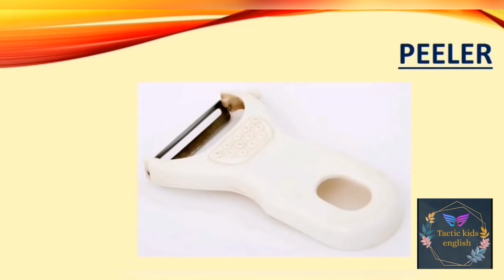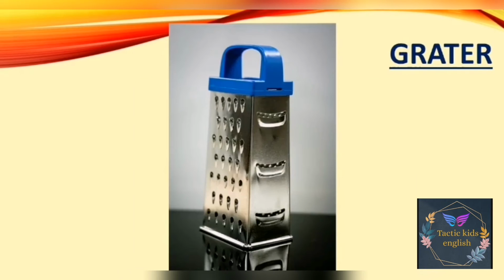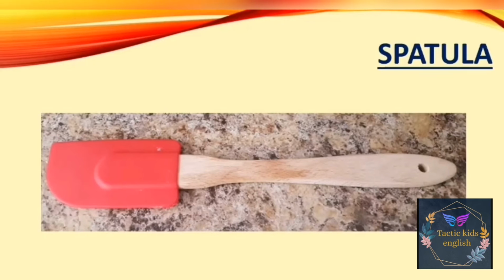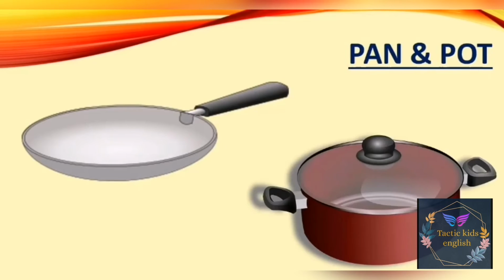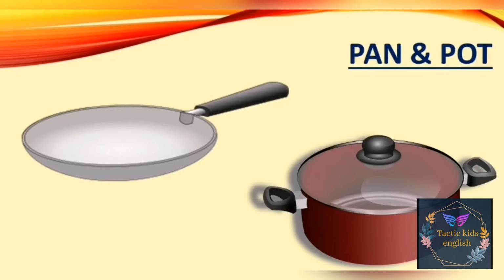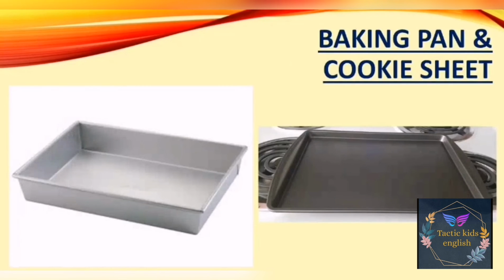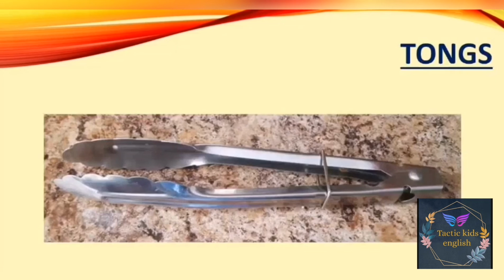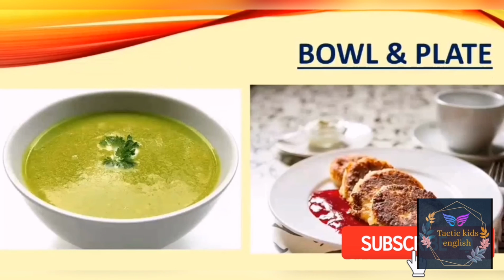Kitchen things /vocabulary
Learn new words about kitchen related things...